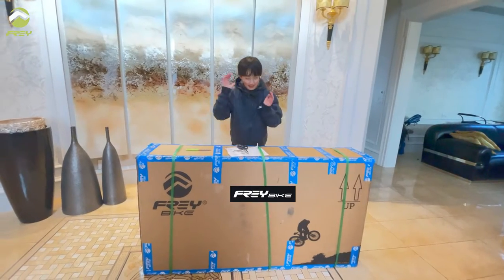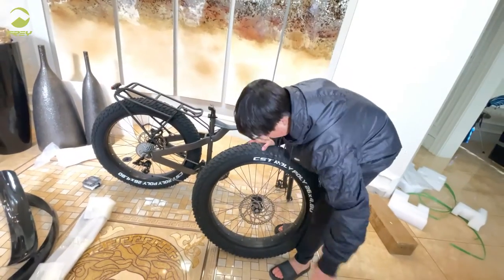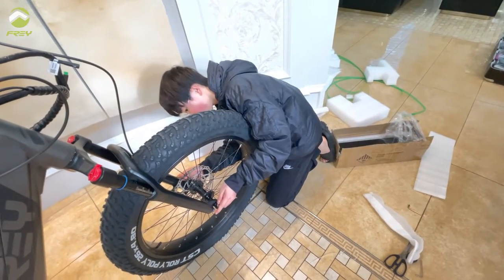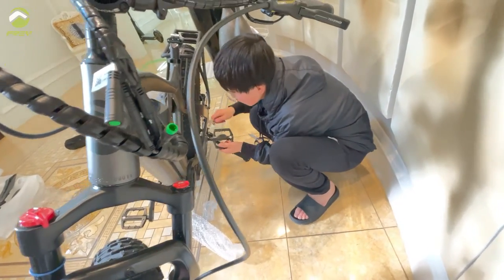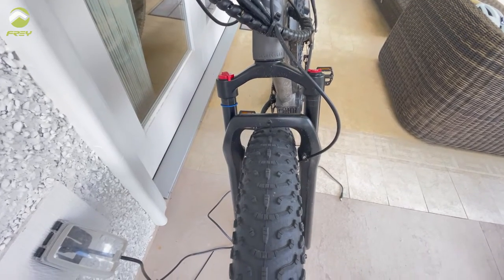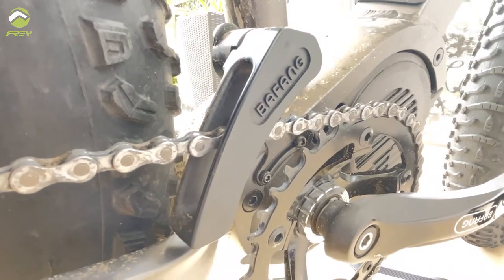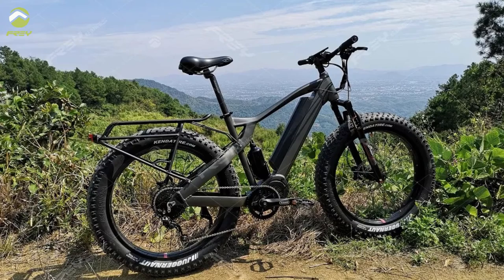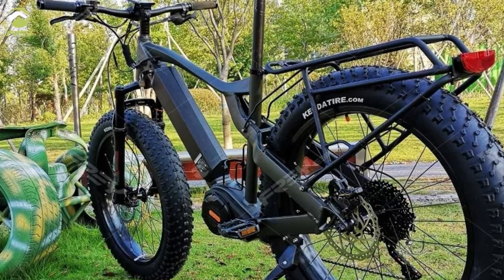Frey Bike Hunter Open Box - the First Sight and Test Ride, by J.Li 13yrs old, from Vancouver Canada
Tag your young riding buddies who're dope at mountain biking!!!
Jerry is already familiar with the tricks of mountain biking at 13 years old. Riding down/Jumping stairs is a piece of cake for him.
"This thing is a beast" - Jerry's review of FREY Hunter.
to learn more about this all-rounder built for you who yearn to cruise through diverse terrains and all kinds of trails.